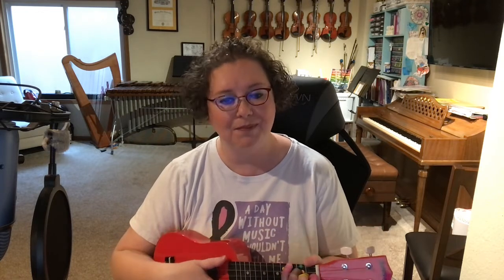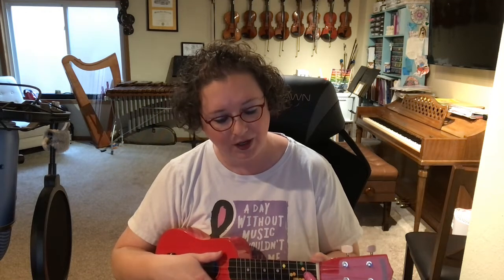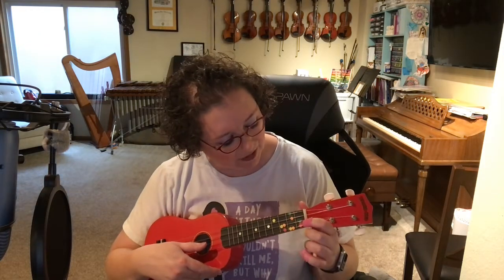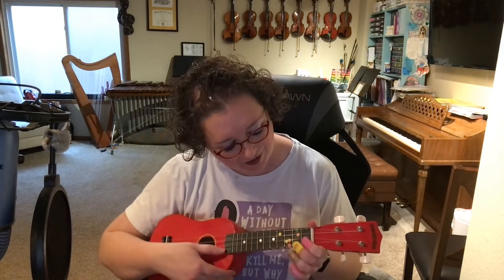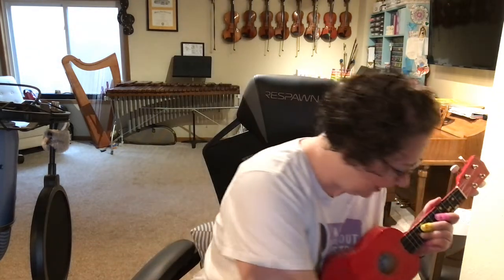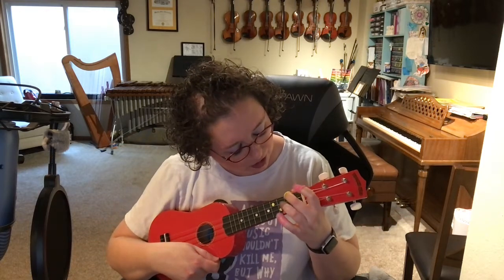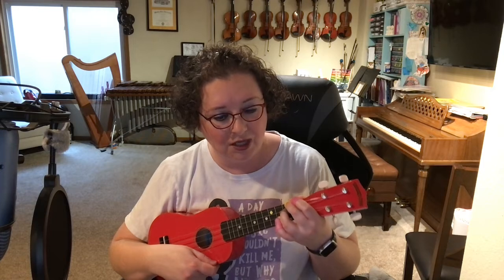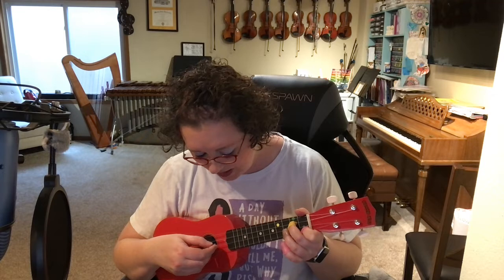"We Don't About Bruno" Ukulele Practice Video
Learn to play Ukulele with ME your virtual ukulele teacher ViolinJudy and take excellent lessons with me online now